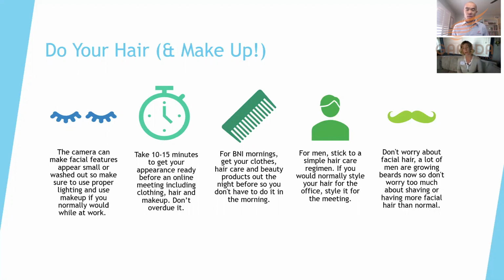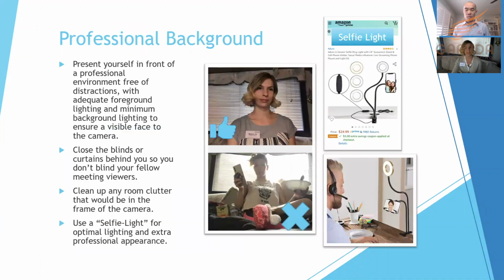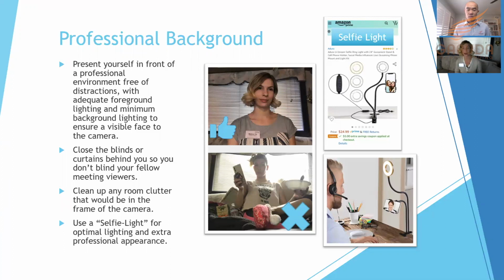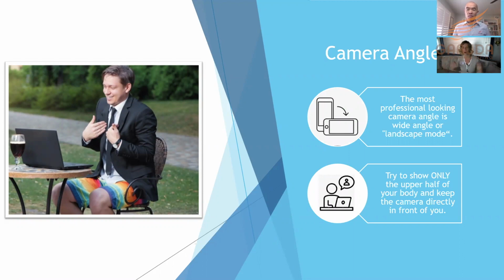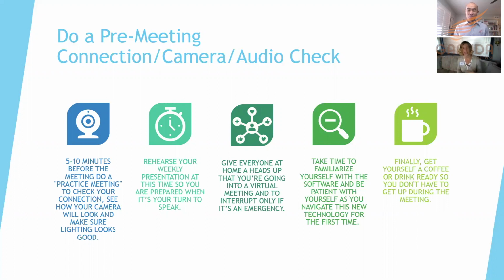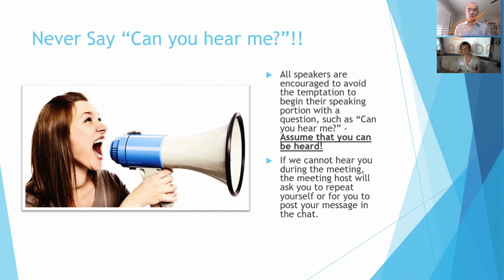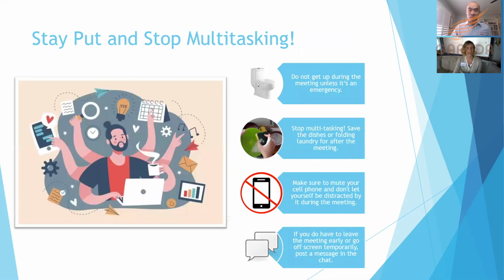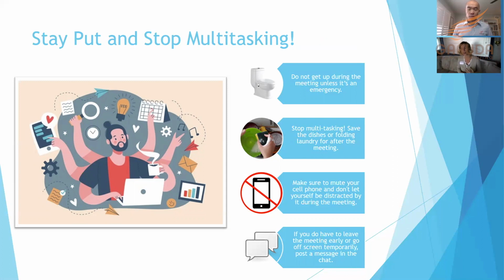BNI Online Meeting Tips | 10 ways to slay your next meeting!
BNI Online Meeting Tips

Mallory Vu at Curlicue Salon from BNI Route 66 shared her expert styling tips for BNI Online meetings.

Represent you profession and look your best virtually

1:36 BNI Online Meeting Tips
1:50 10 ways to slay your next online meeting!
2:20 Do your hair (& Make UP!)
4:27 Dress Business Casual or Business Professional
5:18 Setting up a professional meeting background
7:18 Get the right camera angle
8:15 Do a Pre-Meeting Connection/Camera/Audio check
11:05 Practice your weekly BNI Presentation
12:56 Unmute only during speaking portions

Follow Mallory Vu for her styling & beauty advice